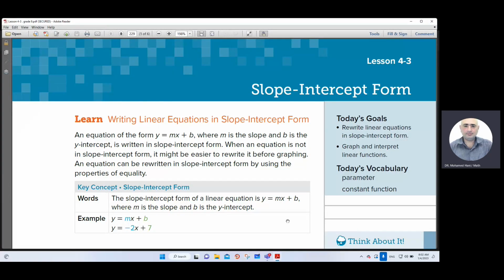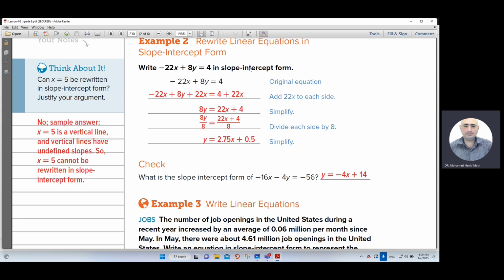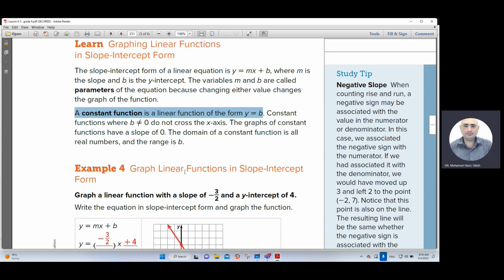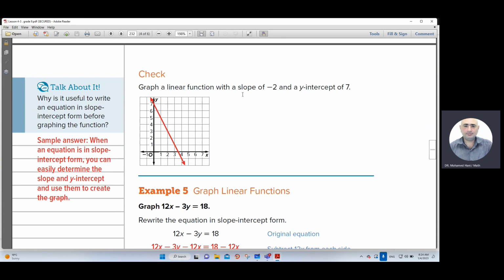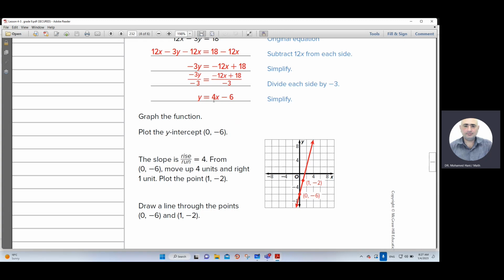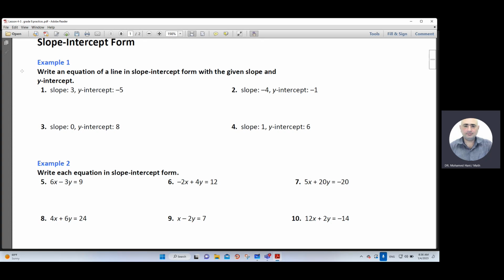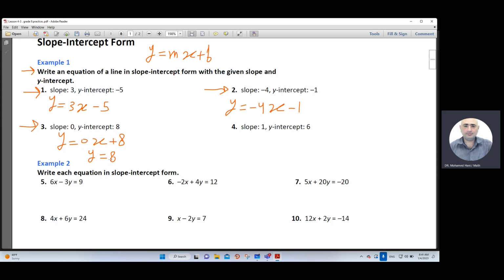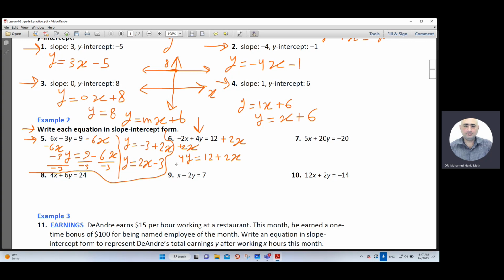Slope -Intercept Form